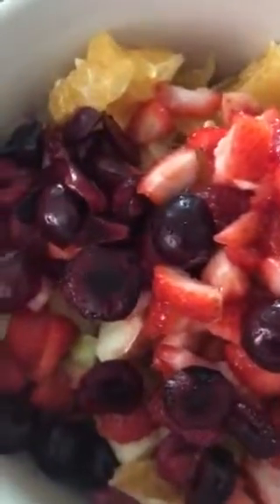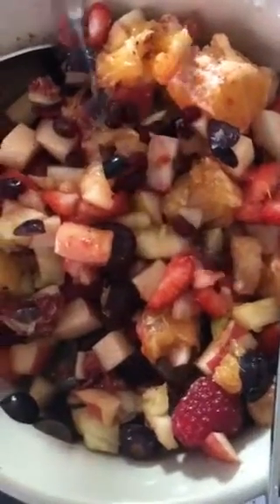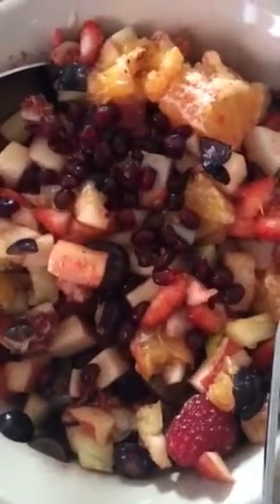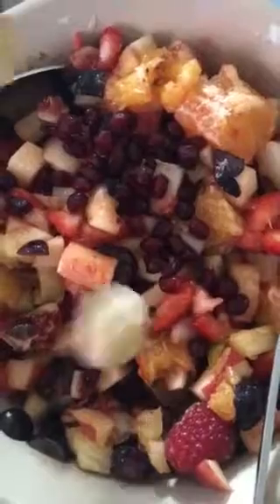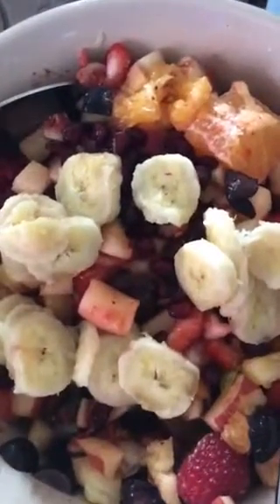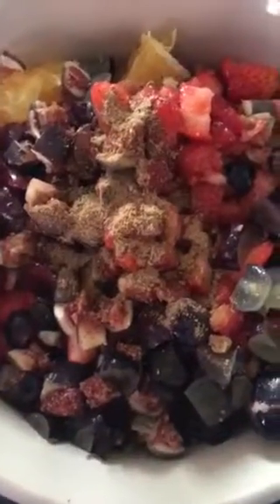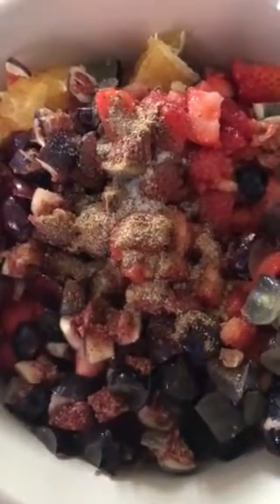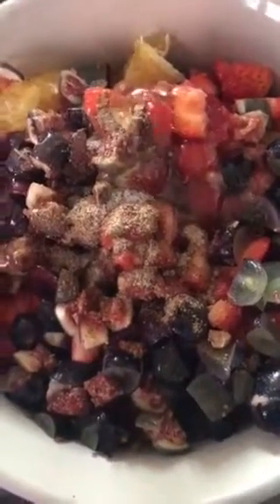Fruit Salad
Sweet sour and spicy fruit salad